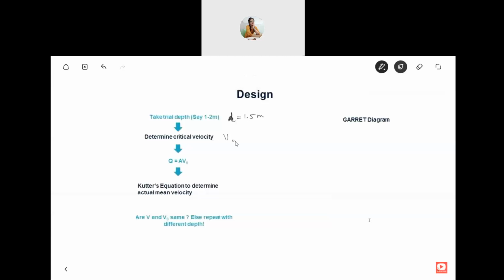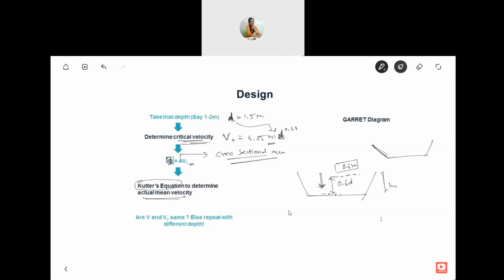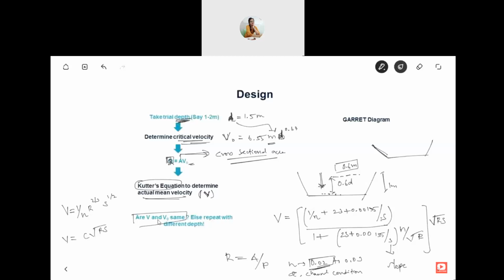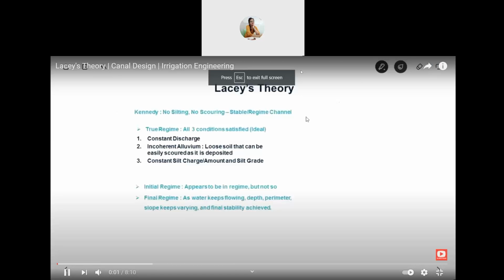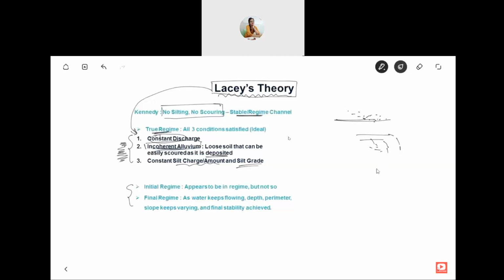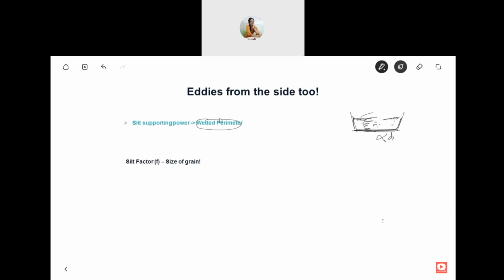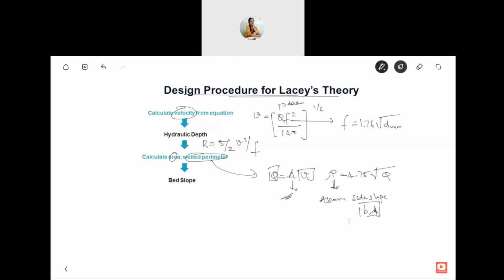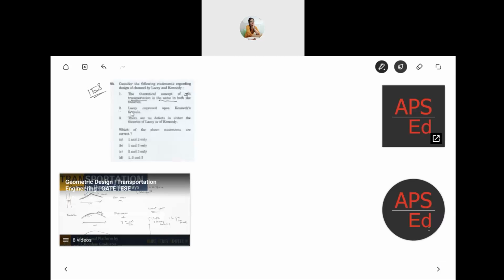LECTURE 44 SECTION B IRRIGATION ENGINEERING, 16/12/2020 (9:15 AM)